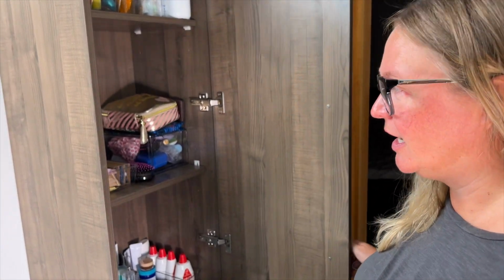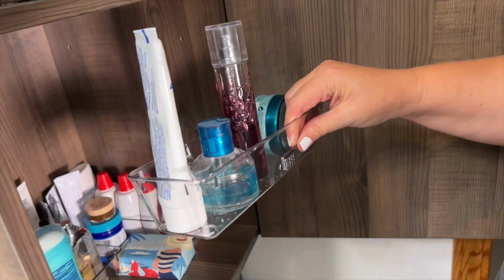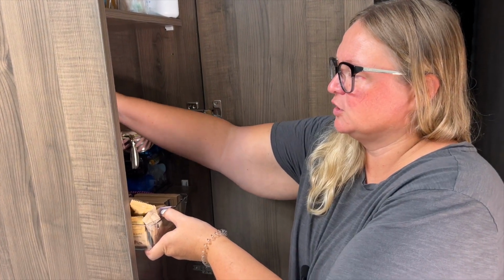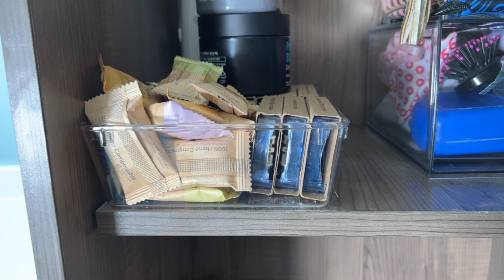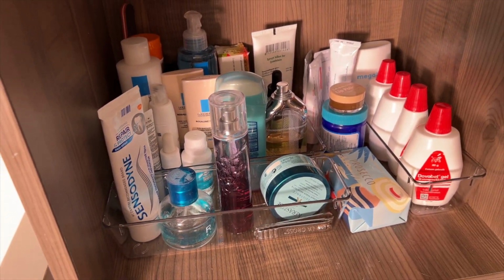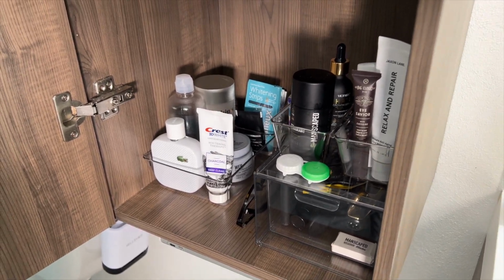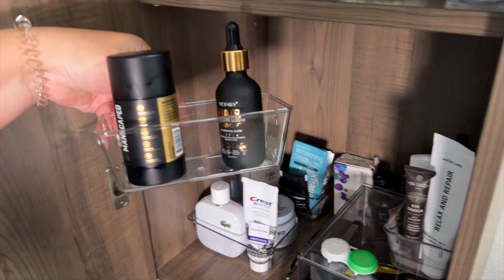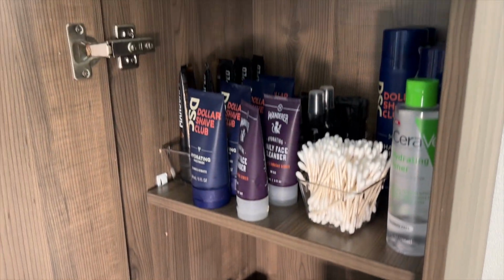Clear Plastic Trays Perfect For The Bathroom, Your Desk, The Tool Shed, Anywhere That Needs Tidying!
(Amazon)

WHAT WE SHOOT REVIEWS WITH:
➡️ Our Favorite Phone (Amazon)
➡️ Our Favorite Lights (Amazon)
➡️ Our Favorite Phone Lapel Microphones (Amazon)

WHAT WE STREAM WITH:
➡️ Our Favorite Mirrorless Camera (Amazon)
➡️ Our Favorite Lens (Amazon)
➡️ Our Favorite Stream Deck (Amazon)
➡️ Our Favorite Shotgun Microphone (Amazon)
➡️ Our Favorite Webcam (Amazon)
➡️ Our Favorite Audio Interface (Amazon)
➡️ Our Favorite B ROLL Lens (Amazon)
➡️ Our Favorite Variable Density Filter (Amazon)